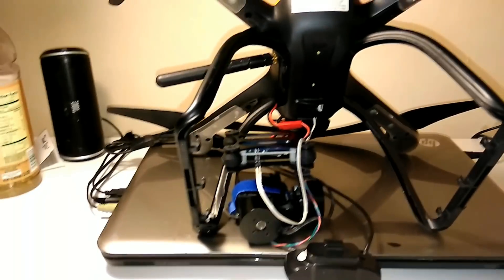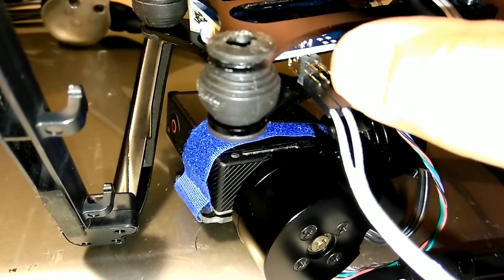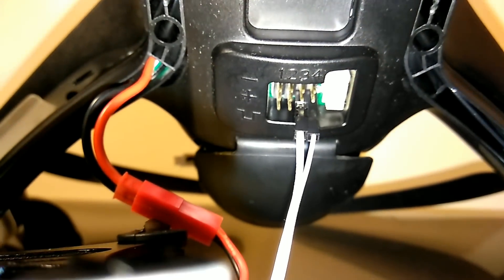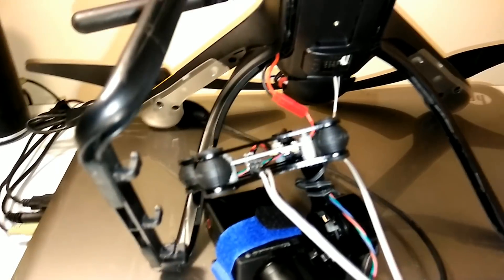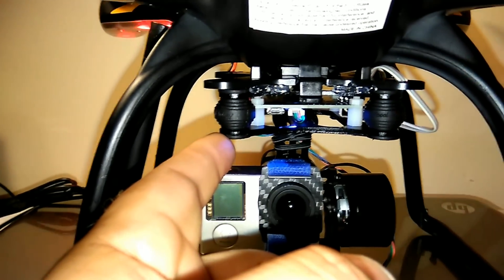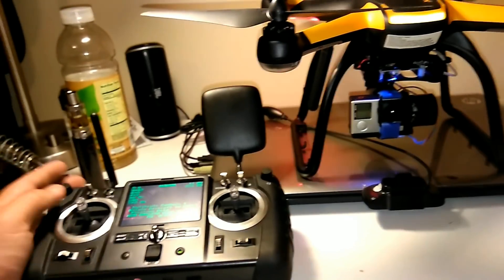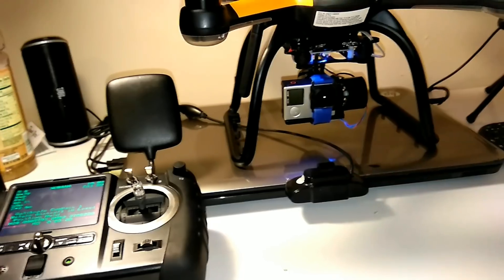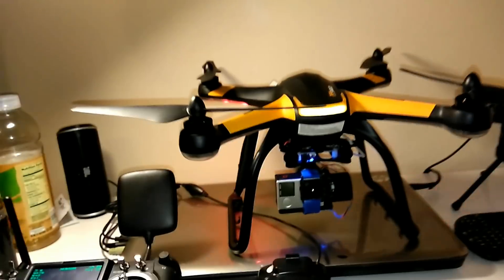Hubsan X4 Pro H109s CNC BGC 2 Axis Gimbal Installation